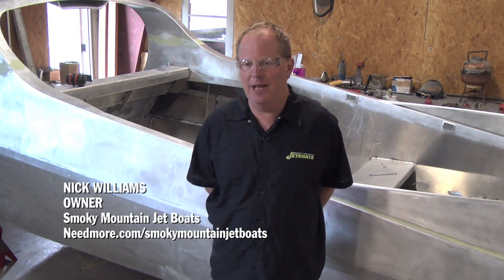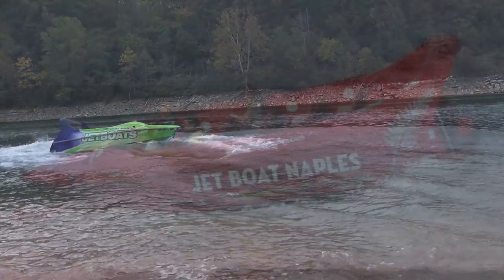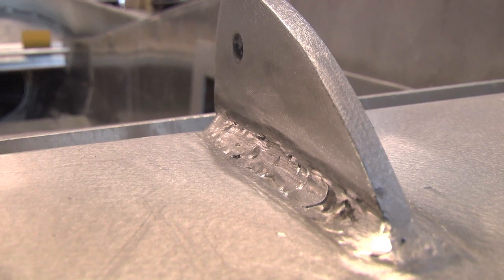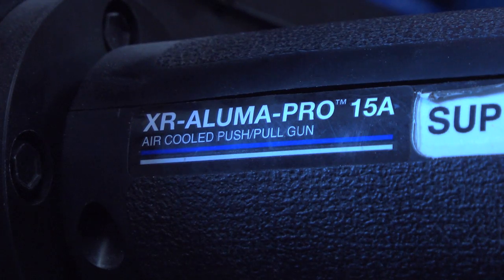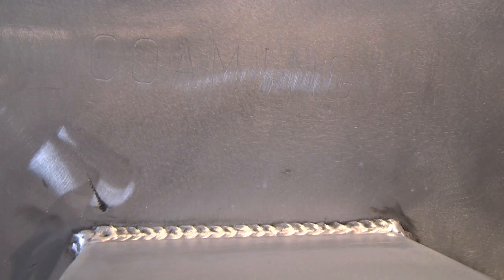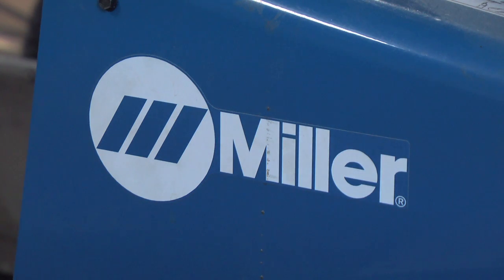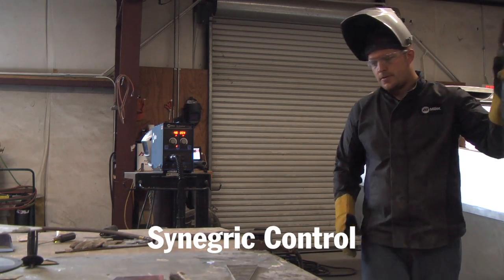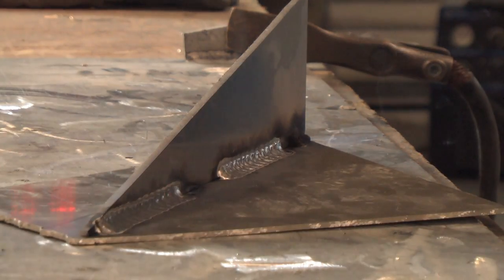Smoky Mounatin Jet Boat Relies on Partnership with Miller and Local Distributor for Solutions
Smoky Mountain Jet Boats builds 100% aluminum hull watercraft. The company turns to Miller Electric Mfg. Co. and local Miller distributor Interstate Welding & Steel Supply for the latest Pulse MIG welding technology to get the job done.